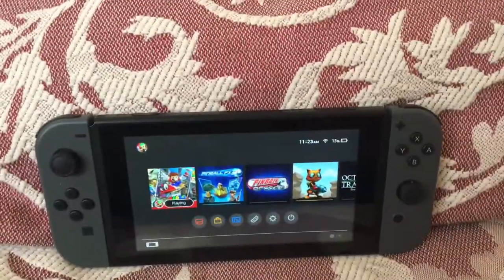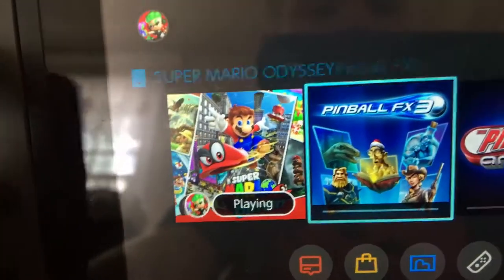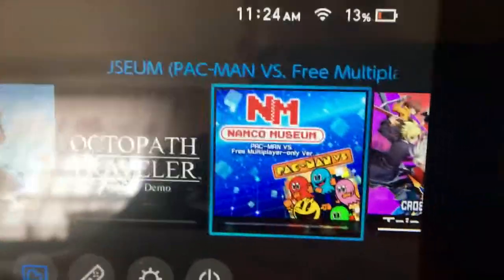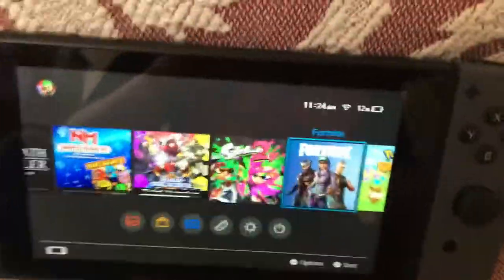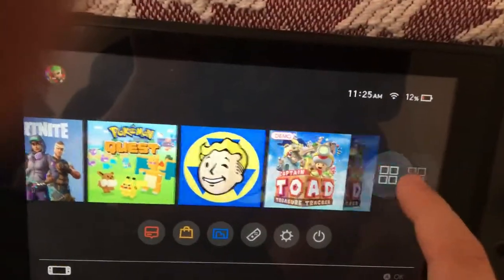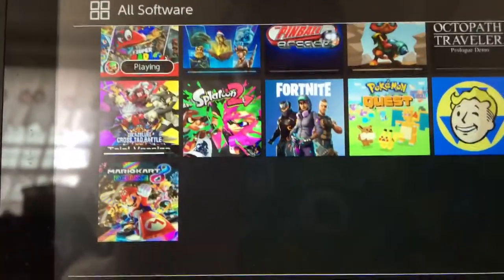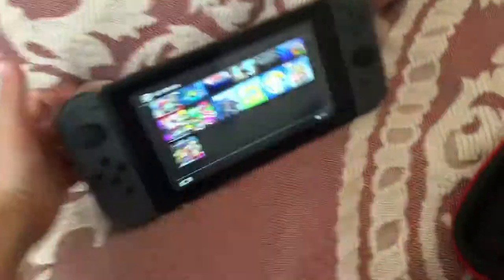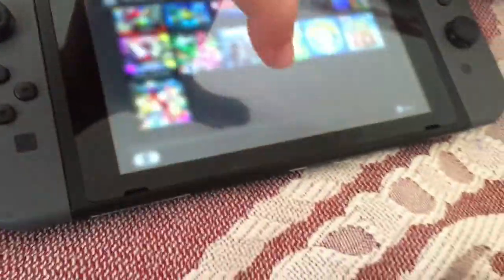What is on my Nintendo switch 2018